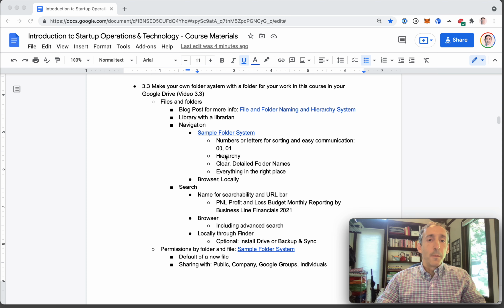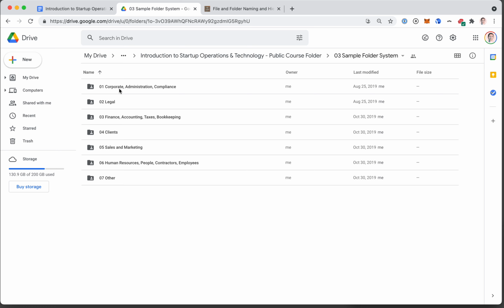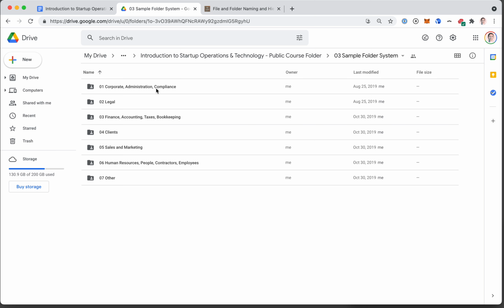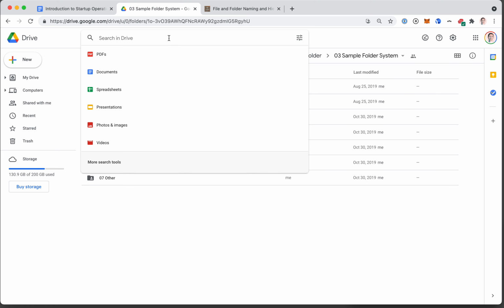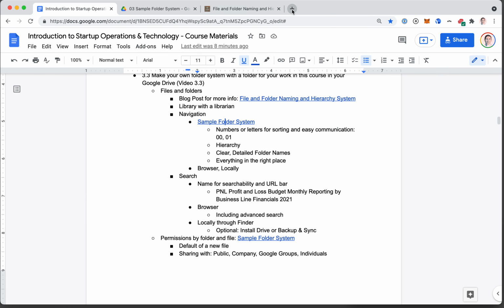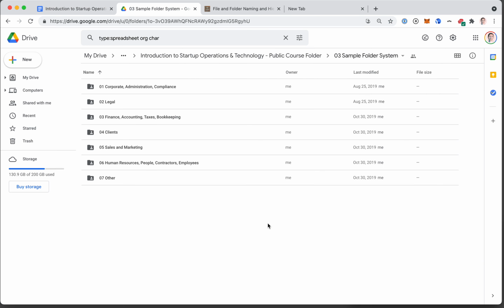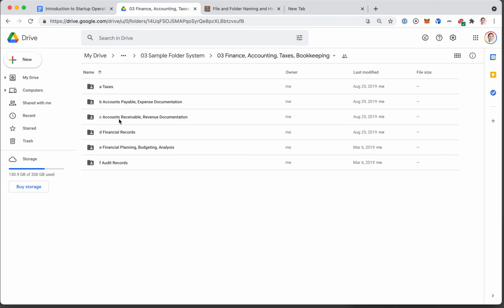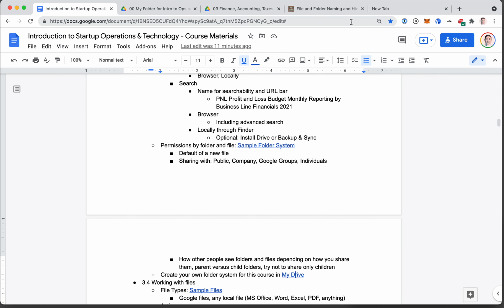3.3 How To Make A Folder and File System in Google Drive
Do you spend too much time searching for files on your computer? Do you sometimes never find things at all?

Two of the most important metrics of success for your business operations are the amounts of wasted time and wasted brainpower by your team.

If you could track the amount of time and brainpower your team wasted looking for files, and measure the value of that time and brainpower, you’d immediately do something to fix it.

To solve this problem, create a file and folder naming system that ensures you quickly and easily find the files you’re looking for.

Then, every time you need a file, you’ll find it in under ten seconds with a quick search or navigation.